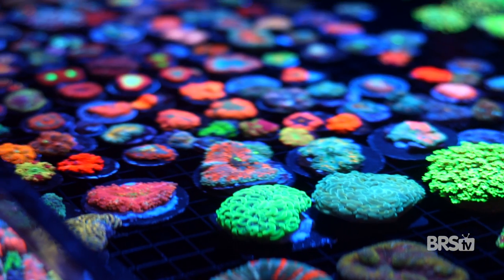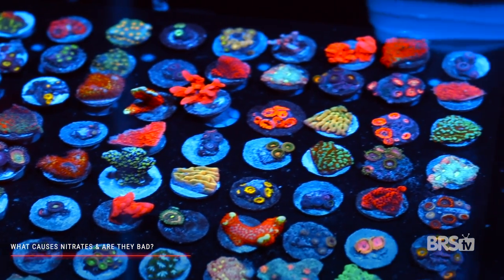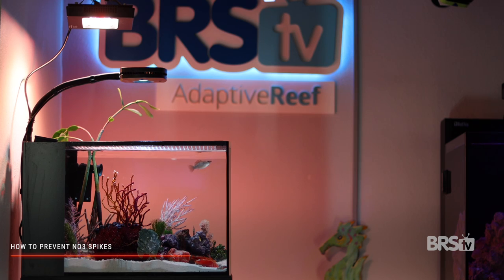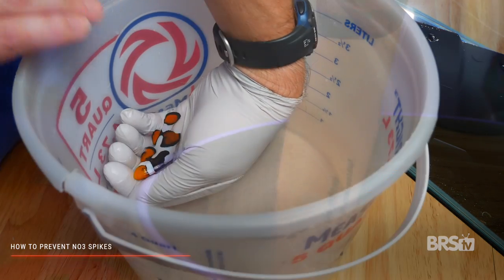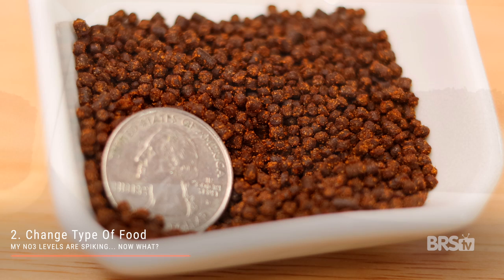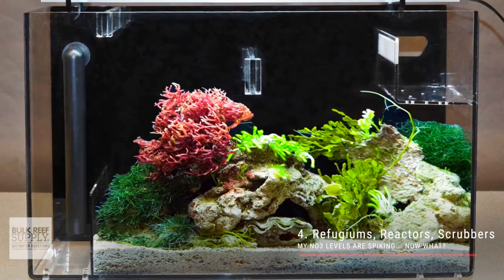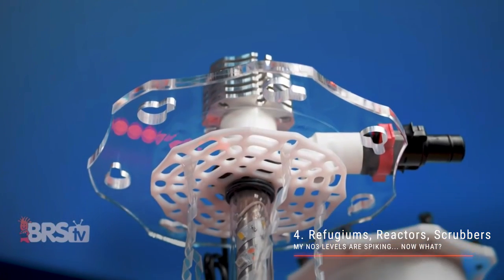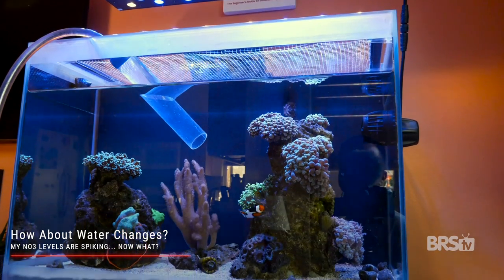5 Ways to Lower Reef Tank Nitrates SAFELY and EFFECTIVELY!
DON'T let runaway saltwater tank nitrates get the best of your coral! High nitrates can be detrimental to our coral and, in today's episode, Matthew is in to talk about managing nitrate spikes in our saltwater aquariums and reef tanks. He's covering it all from what causes nitrates to spike in the first place, and he also has some tips and tricks to bring those aquarium parameters back into line. Have a favorite NO3 reduction strategy for your reef tank?

00:00 - Intro
00:13 - What Causes Nitrates & Are They Bad?
01:24 - How To Prevent NO3 Spikes
02:17 - My NO3 Levels Are Spiking... Now What?